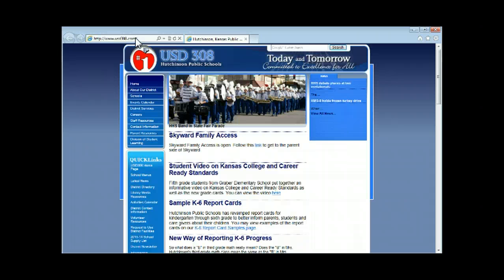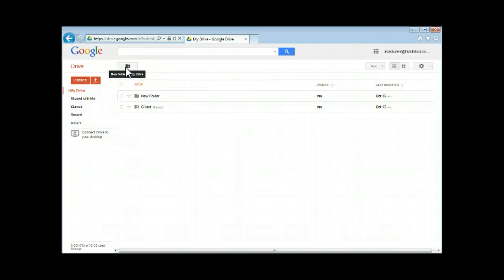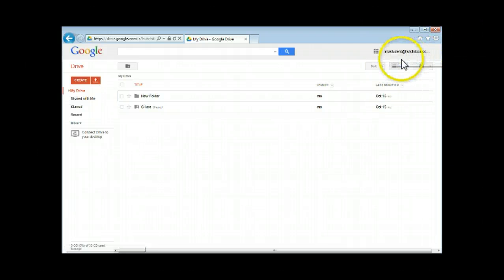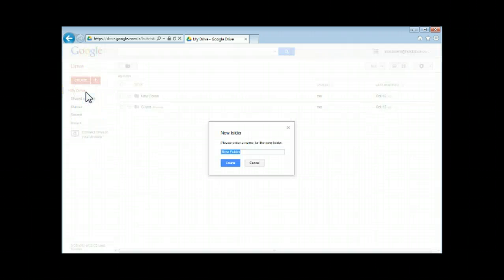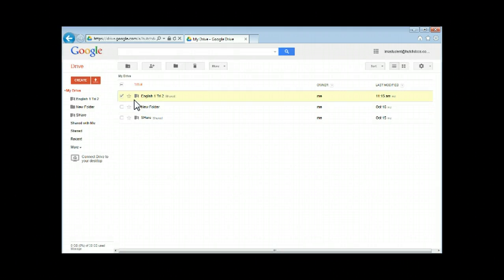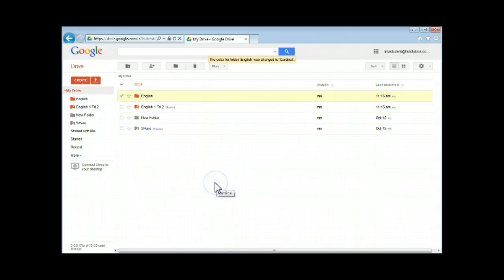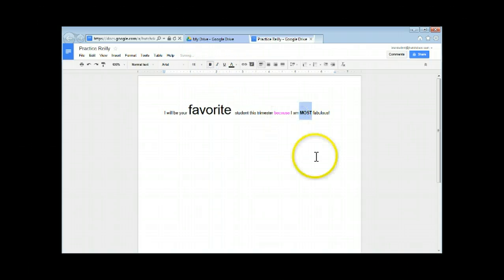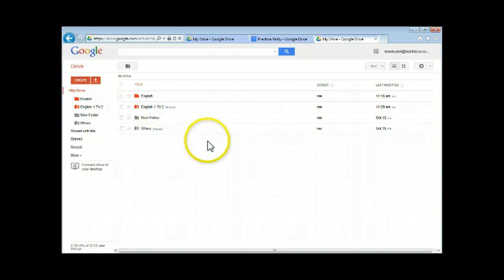Student Hutchdocs Account